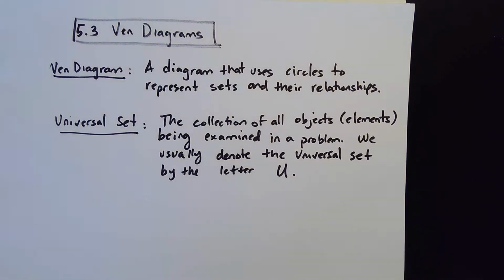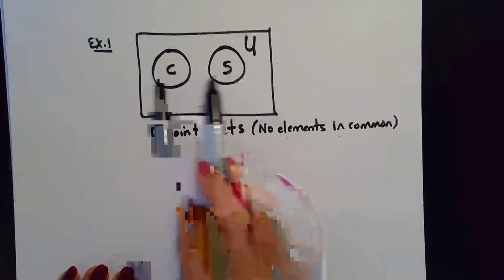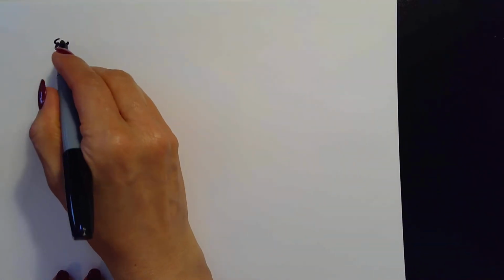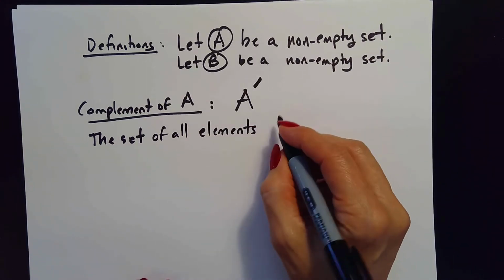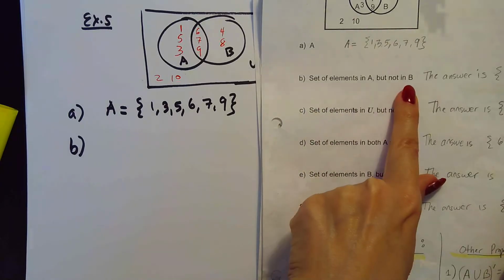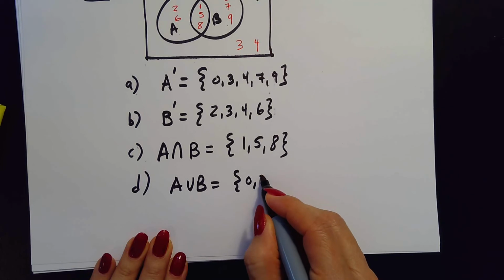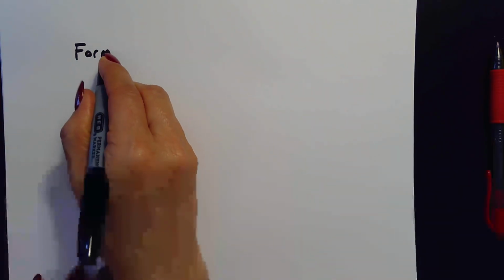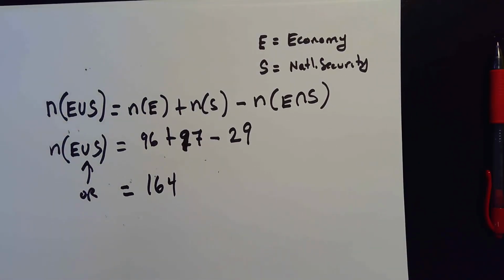Math 1332 Section 5.3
Math 1332
Section 5.3: Ven Diagrams